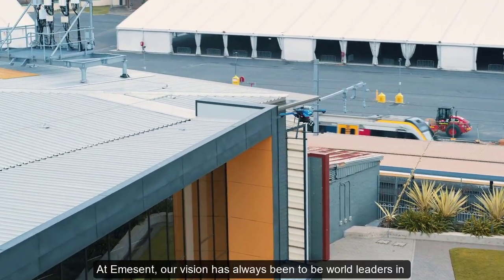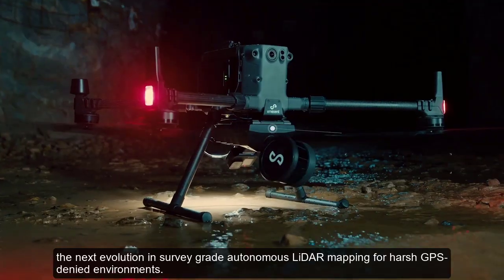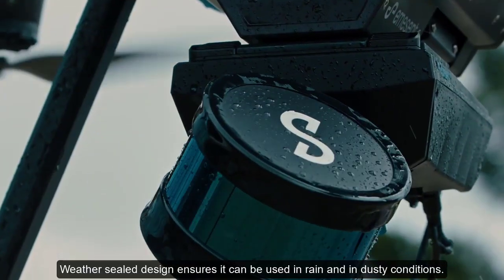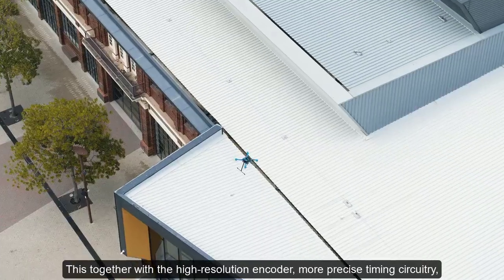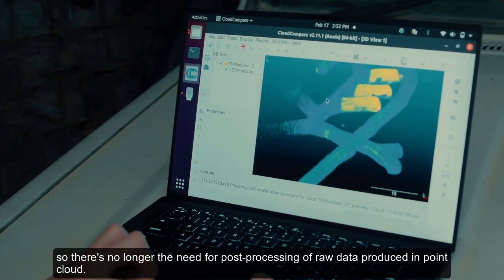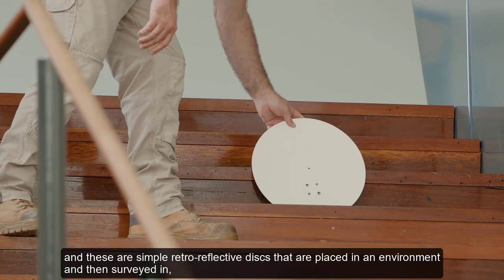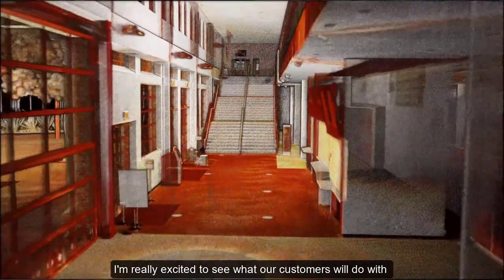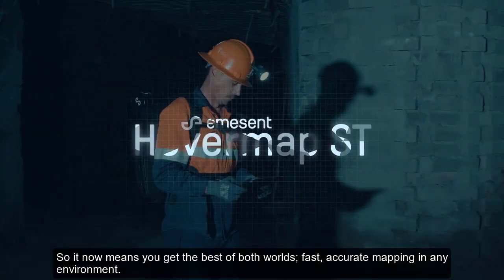Hovermap ST Features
Hovermap ST combined with the new Automated Ground Control feature provides users with the best of both worlds. It brings together the top qualities of a SLAM-based mapper, which is fast, versatile, and easy to use, with the accuracy of a traditional survey tool. This allows for fast, accurate mapping in any environment.

Watch the video below to hear an interview with our CEO and Co-Founder, Stefan Hrabar, as he talks about the new Hovermap ST features.